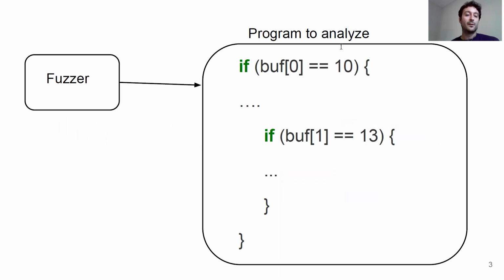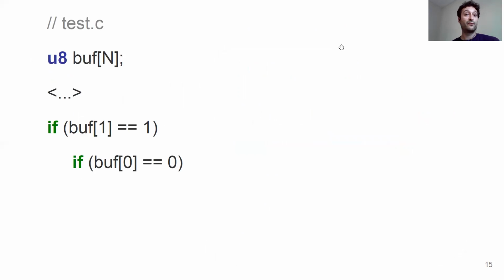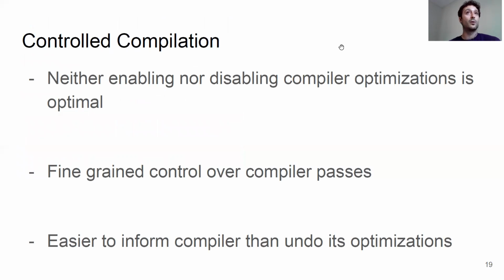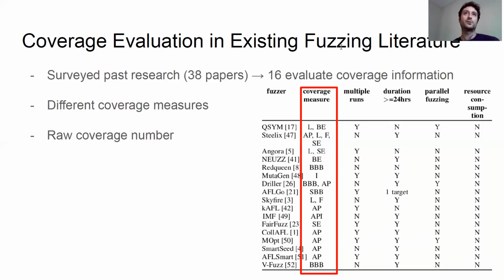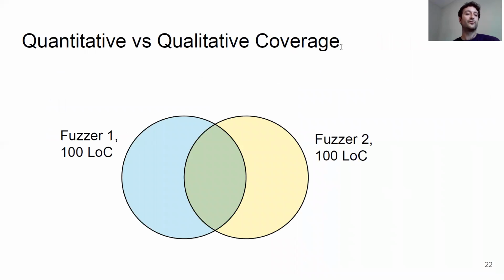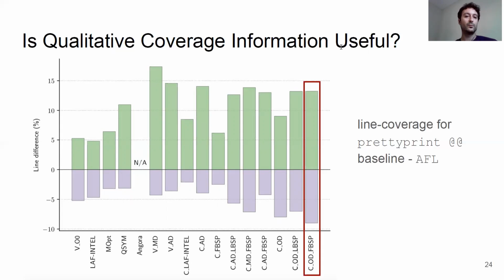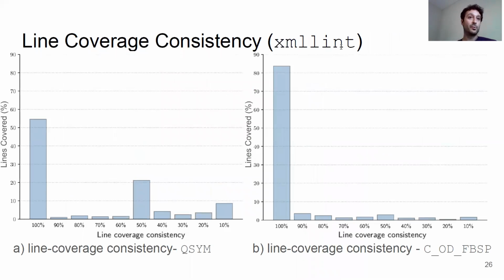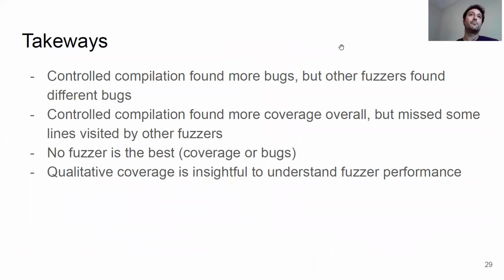Improving Fuzzing through Controlled Compilation | IEEE Euro S&P 2020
Session #1: Software security
Improving Fuzzing through Controlled Compilation
Laurent Simon, Samsung Research America
Akash Verma, Samsung Research America

ABSTRACT: We observe that operations performed by standard compilers harm fuzzing because the optimizations and the Intermediate Representation (IR) lead to transformations that improve execution speed at the expense of fuzzing. To remedy this problem, we propose ‘controlled compilation’, a set of techniques to automatically re-factor a program’s source code and cherry pick beneficial compiler optimizations to improve fuzzing. We design, implement and evaluate controlled compilation by building a new toolchain with Clang/LLVM. We perform an evaluation on 10 open source projects and compare the results of AFL to state-of-the-art grey-box fuzzers and concolic fuzzers. We show that when programs are compiled with this new toolchain, AFL covers 30% new code on average and finds 21 additional bugs in real world programs.

Our study reveals that controlled compilation often covers more code and finds more bugs than state-of-the-art fuzzing techniques, without the need to write a fuzzer from scratch or resort to advanced techniques. We identify two main reasons to explain why. First, it has proven difficult for researchers to appropriately configure existing fuzzers such as AFL. To address this problem, we provide guidelines and new LLVM passes to help automate AFL’s configuration. This will enable researchers to perform a fairer comparison with AFL.

Second, we find that current coverage-based evaluation measures (e.g. the total number of visited lines, edges or BBs) are inadequate because they lose valuable information such as which parts of a program a fuzzer actually visits and how consistently it does so. Coverage is considered a useful metric to evaluate a fuzzer’s performance and devise a fuzzing strategy. However, the lack of a standard methodology for evaluating coverage remains a problem. To address this, we propose a rigorous evaluation methodology based on ‘qualitative coverage’. Qualitative coverage uniquely identifies each program line to help understand which lines are commonly visited by different fuzzers vs. which lines are visited only by a particular fuzzer.

Throughout our study, we show the benefits of this new evaluation methodology. For example we provide valuable insights into the consistency of fuzzers, i.e. their ability to cover the same code or find the same bug across multiple independent runs. Overall, our evaluation methodology based on qualitative coverage helps to understand if a fuzzer performs better, worse, or is complementary to another fuzzer. This helps security practitioners adjust their fuzzing strategies.